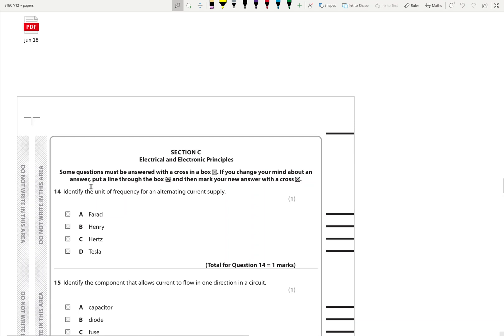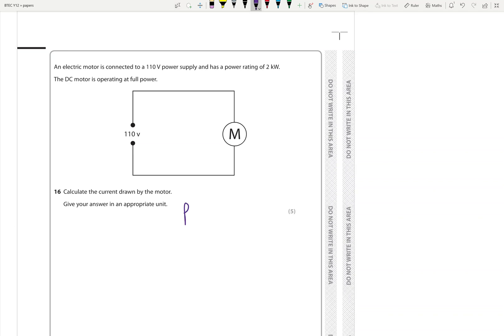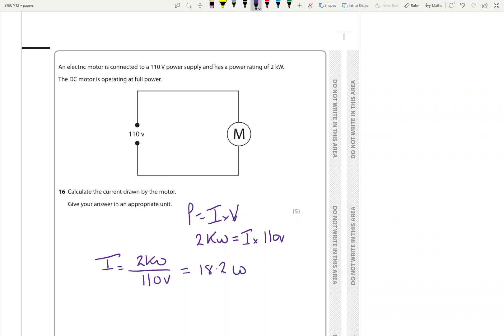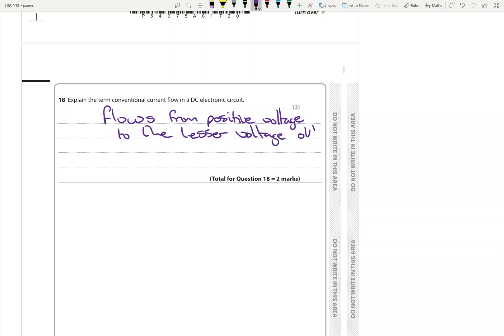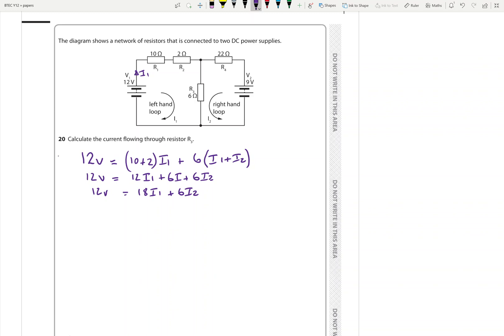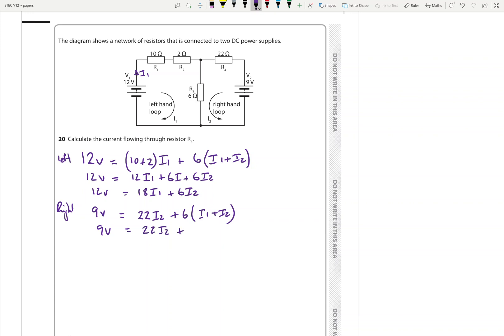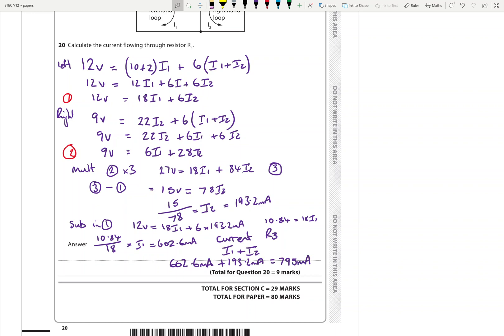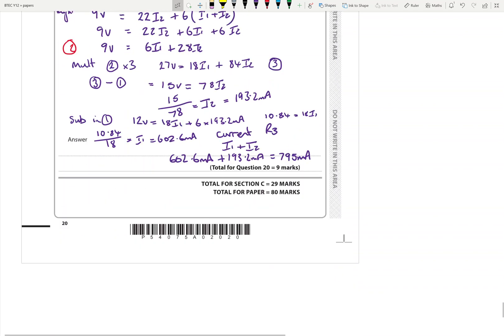Jun 18 talk through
Section C BTEC unit 1 Electronic principles Jun 18 talk through